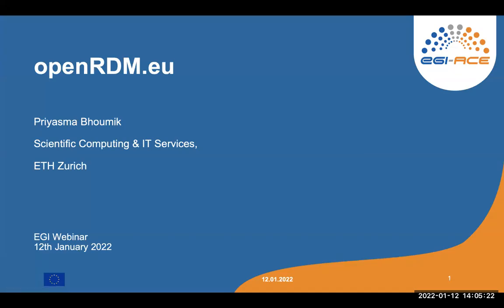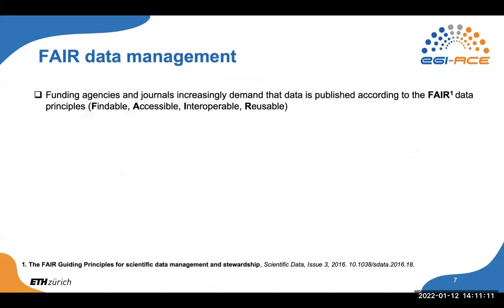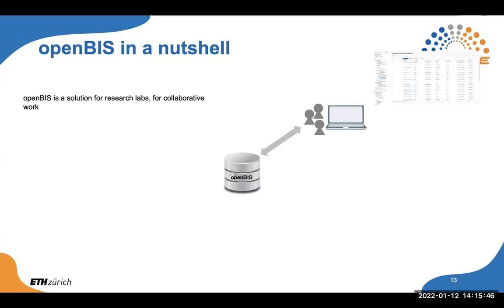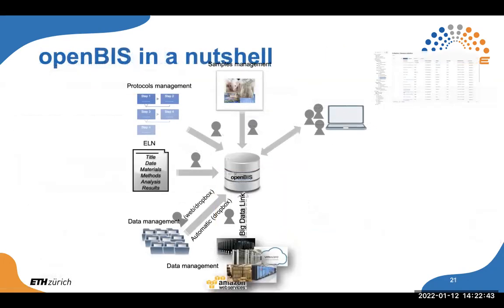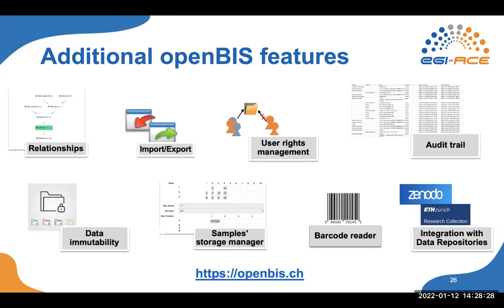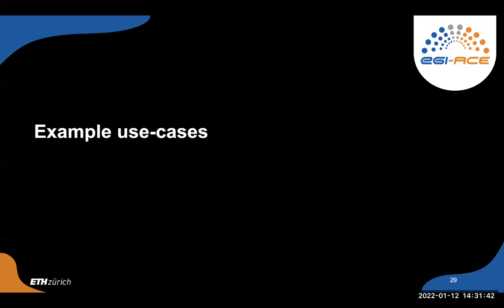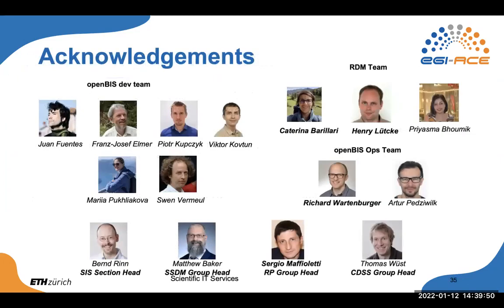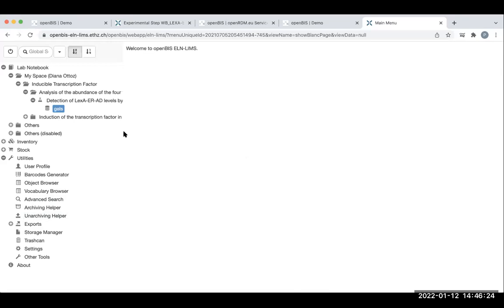20220112_Webinar: openRDM by Priyasma Bhoumik (ETH Zurich)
Speaker:
Priyasma Bhoumik (ETH Zurich)

Decription:
openRDM.eu provides FAIR research data management. It offers research data management as a service to the scientific community, based on the powerful openBIS platform. The service is available as a preview version containing an openBIS instance. Preview is intended for end-users to learn service & eventually plan on-premise and/or, own cloud based deployment. Alternatively, self-hosting using local IT infrastructure at the respective institution can also be agreed. Consulting & support for on-premise and/or own cloud based deployment of openBIS is also offered along with user support including data model generation, to be able to import data into openBIS & training for the use of openBIS as a data management platform.

We will give a presentation about the service, with openBIS as a data research management platform and briefly discuss some use cases.

OpenBIS is designed to facilitate robust data management for a wide variety of experiment types and research subjects. It allows tracking, annotating, and sharing of data throughout distributed research projects in different quantitative sciences.

Target audience
Scientific communities
Developers, integrators and end users

Webinar programme (1hr)
Introduction to the service (25 mins)
Use Cases (5 mins)
Demo/tutorial (15 mins)
Q&A (15 mins)